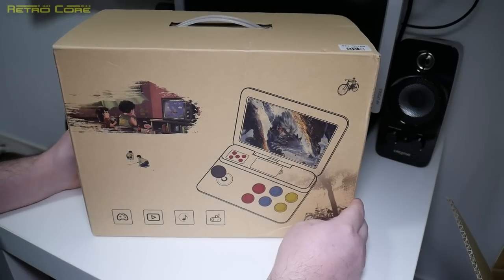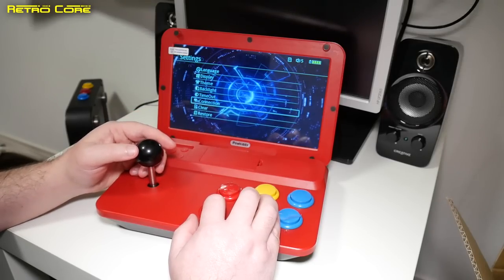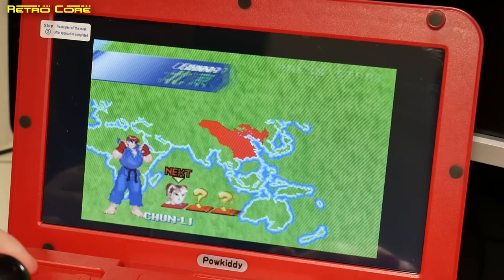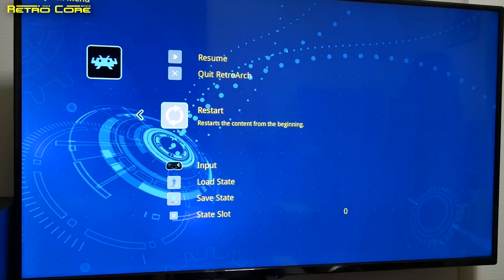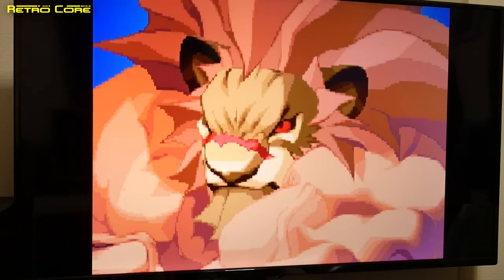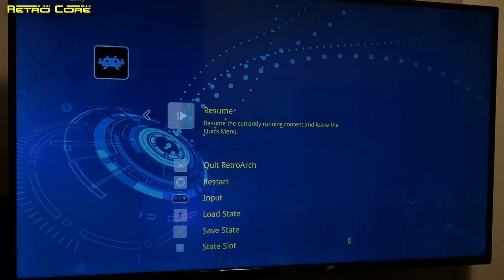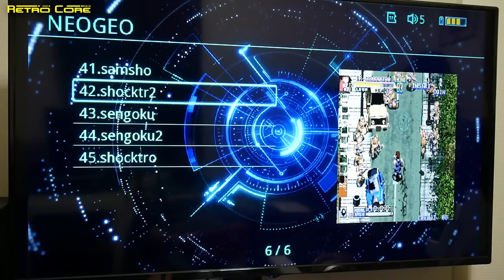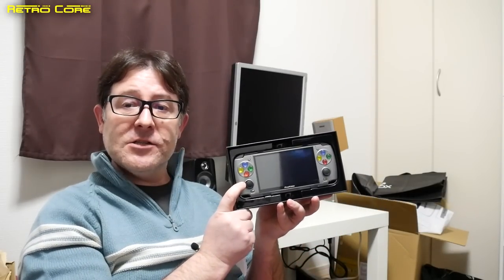The Pow Kiddy A-13 - Micro switched arcade system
Check out the following link to get yourself the A13.